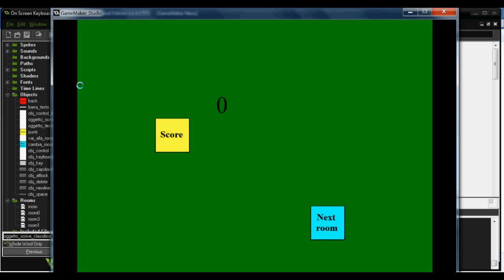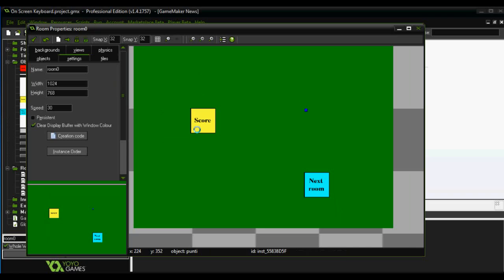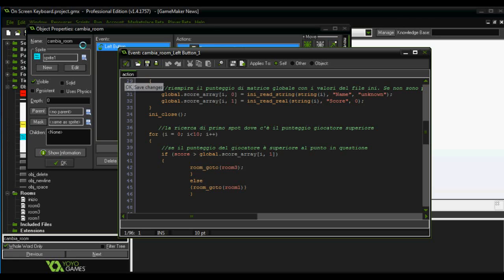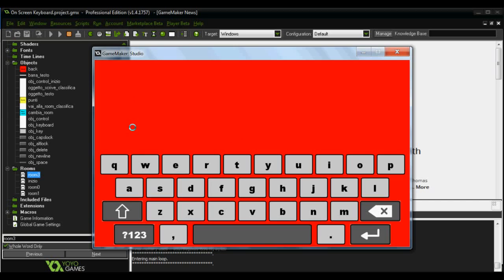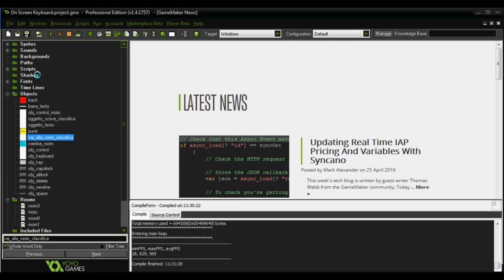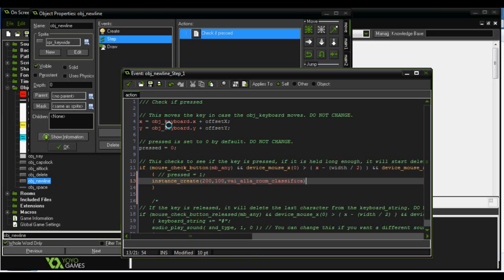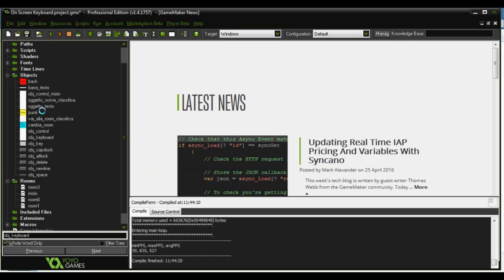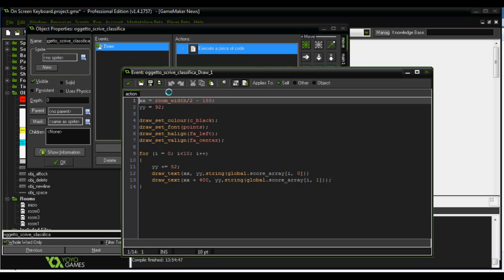tutorial highscore android for Android system (english)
I explane how create a highscore table  for Android System in Game Maker